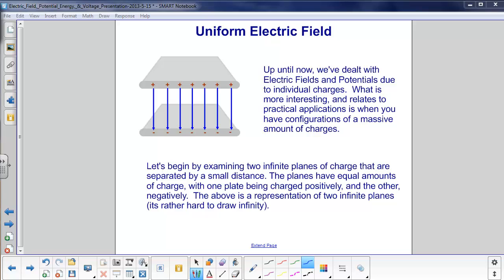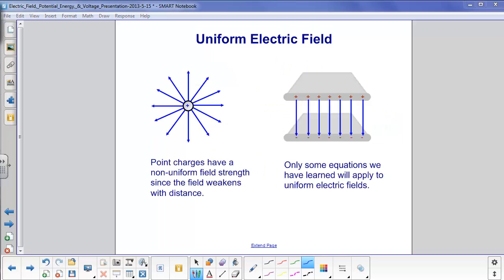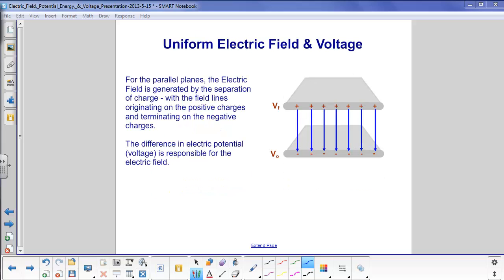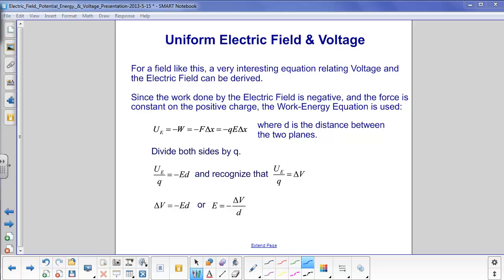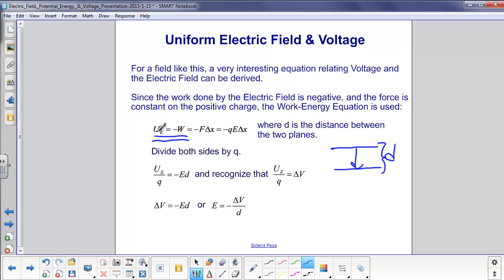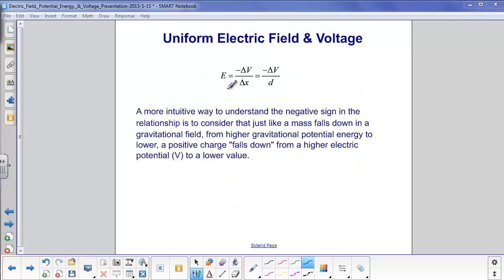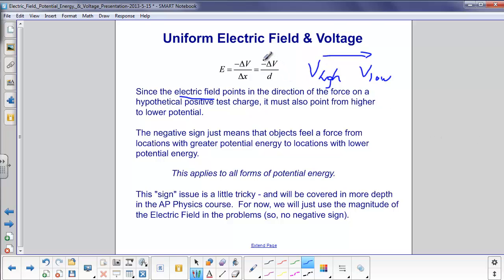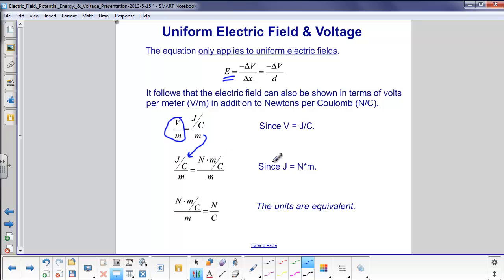E-field, PE, & Volt. - Uniform Electric Field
Uniform Electric Field